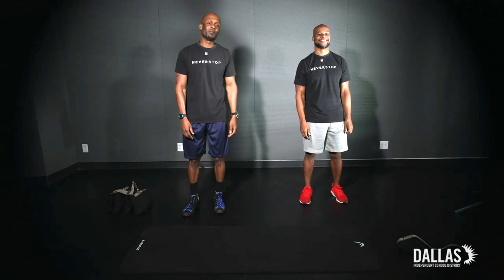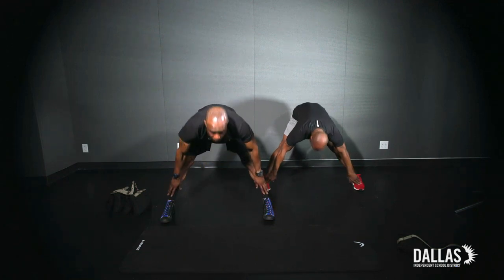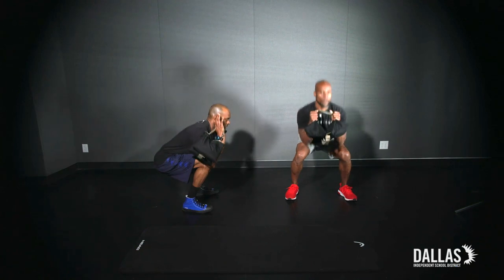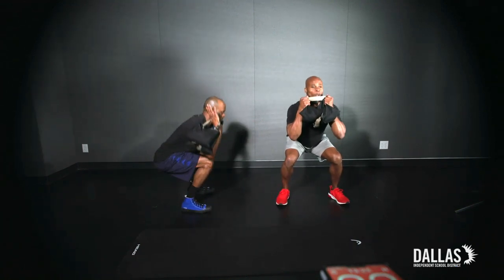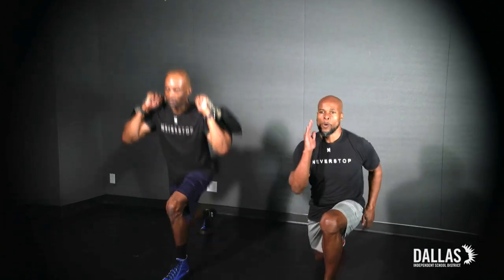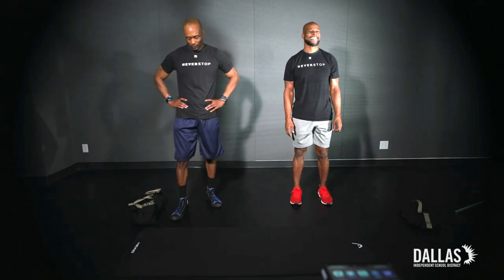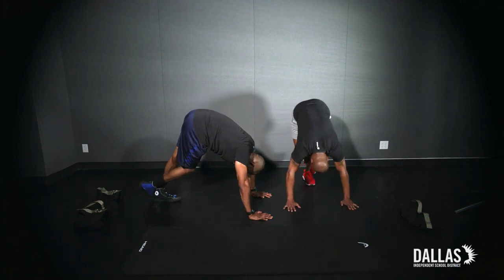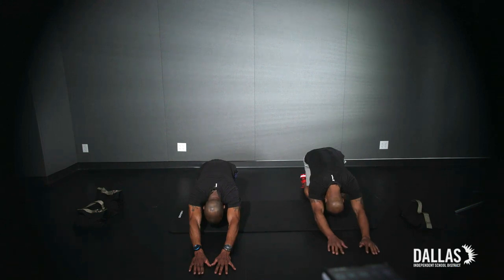Fit Camp - Round 2 - Workout #4 - Partner Workout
Dallas ISD Workout #4 Partner Workout

2 Rounds, 45 seconds of work ea, 10 sec rest
1. (3) Squat Pulse/(3) Squat Jump
2. (2) Wide Pushup/ (10) Mt.Climbers
3. (5) Jumping Jacks/ (2) Reverse Lunges
4.  (3) Superman Lift/ (9) Bicycle Crunch
5. (4) High Knees/ (5) Plank Jacks

By Know Yourself Fitness and Mentoring Group